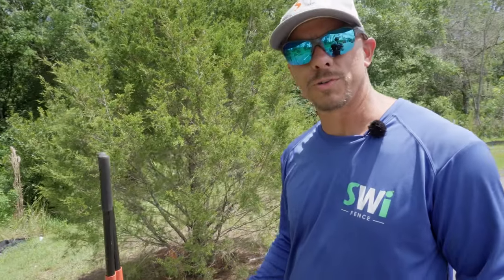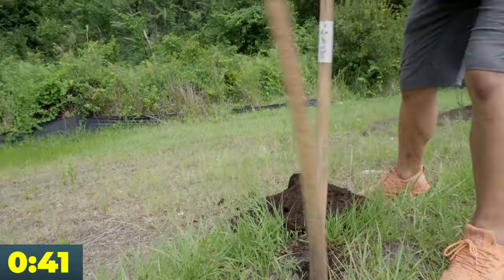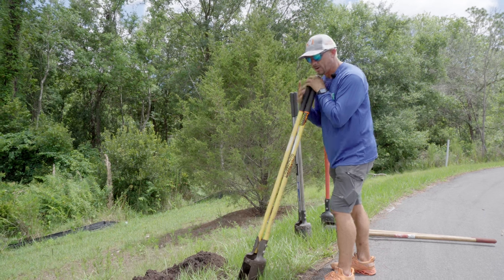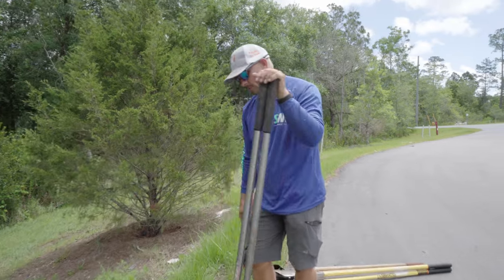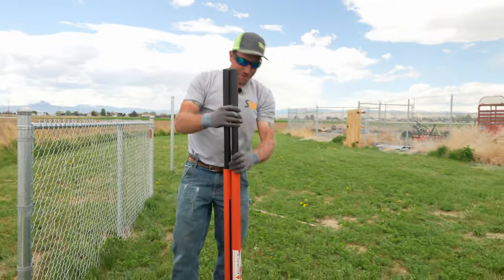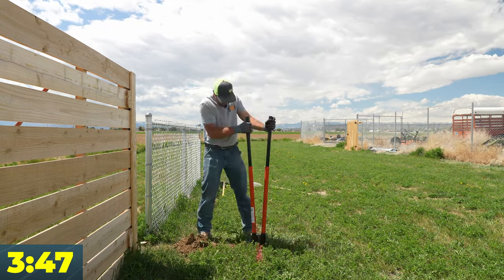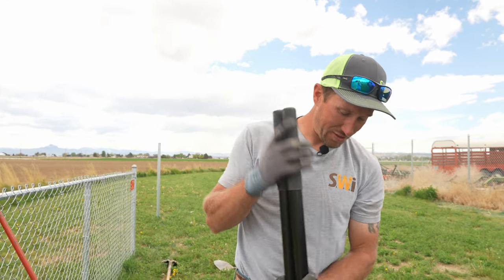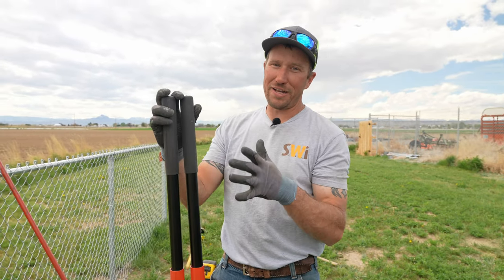We Test 4 Post Hole Diggers So You Don't Have To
Which post hole diggers are right for you? Today we test 3 common types of diggers and the Simpole hammering post hole digger. The Simpole is so much fun we test it in both Florida dirt and Wyoming clay!

👉🏻 We're not carrying the Simpole Post Hole Diggers at the moment, but you can purchase from their

Contents:
00:00 - Wood
01:33 - Fiberglass
02:52 - Steel
04:31 - Simpole Diggers
05:44 - The Wyoming Test